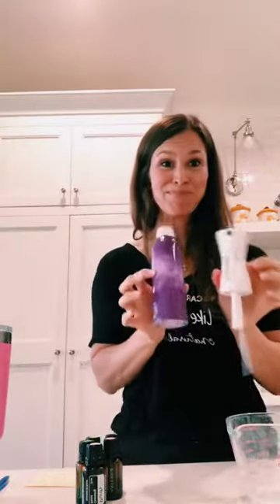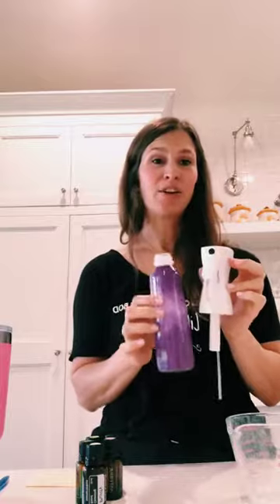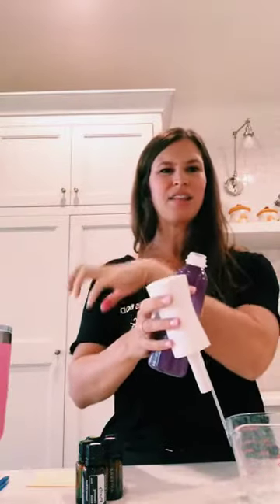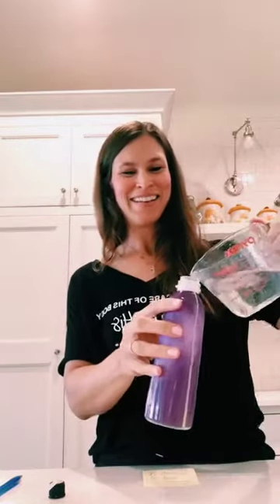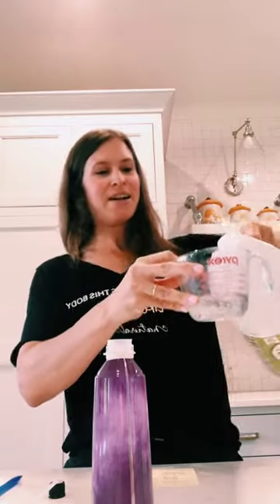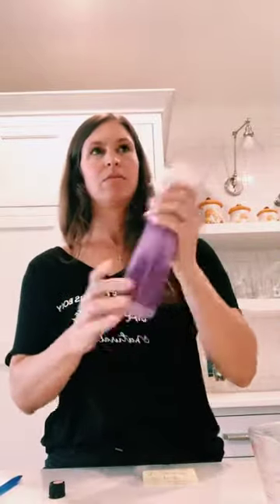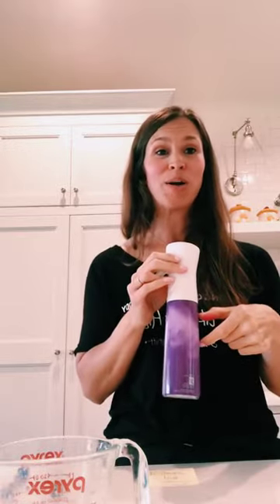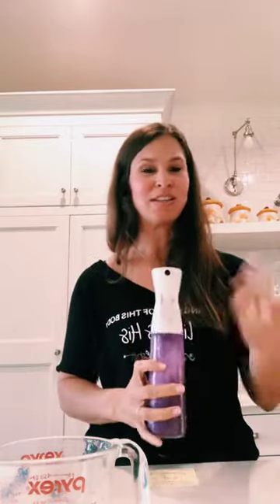DIY non-toxic bug spray